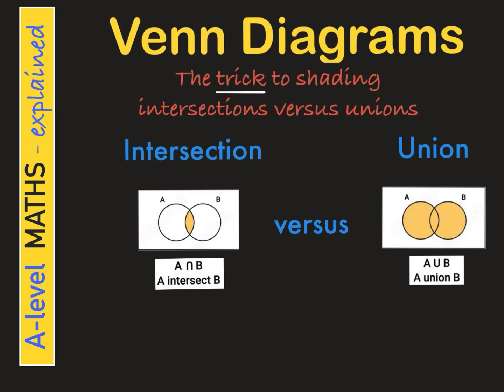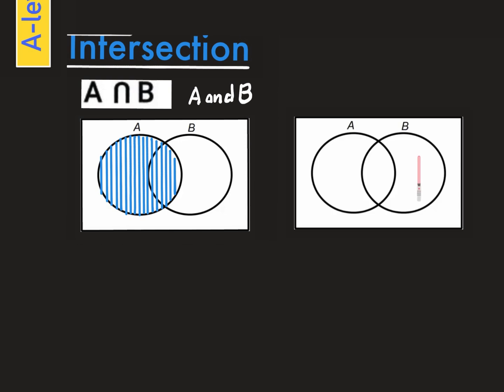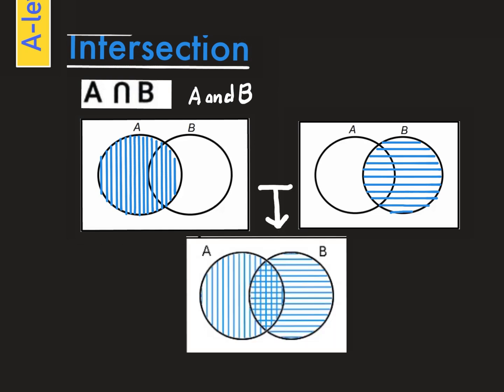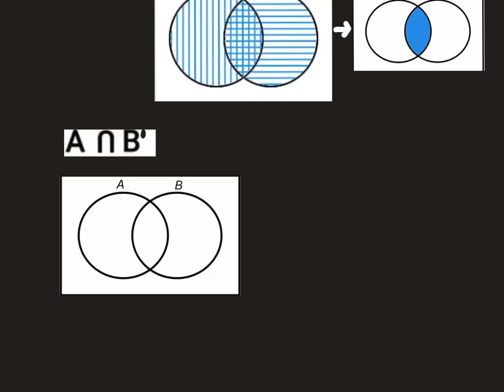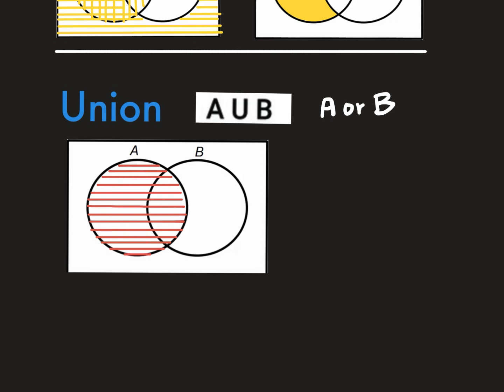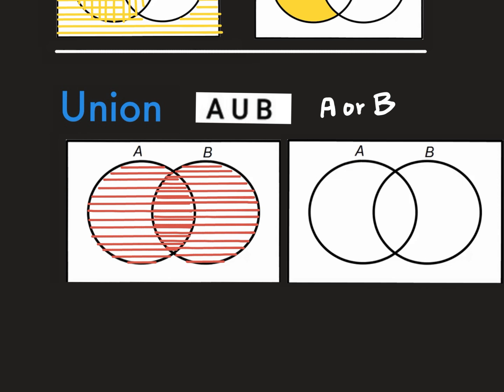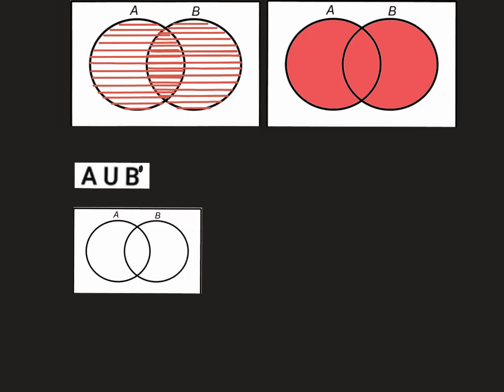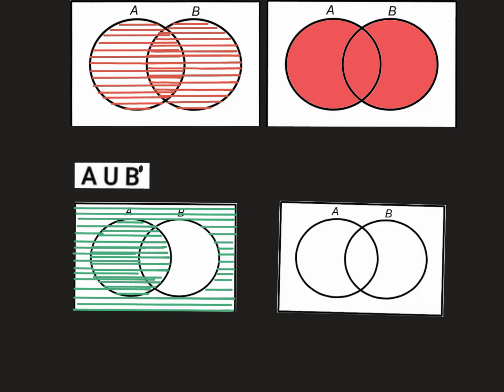A-level Maths - Venn diagram shading technique - Excel at school